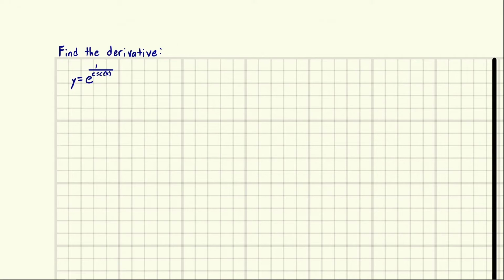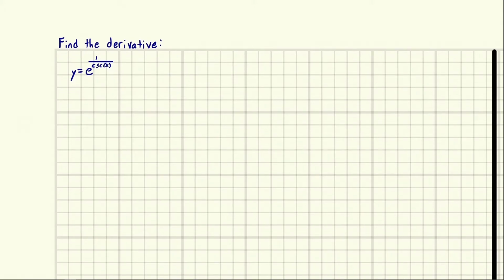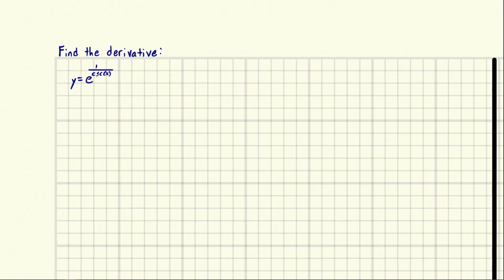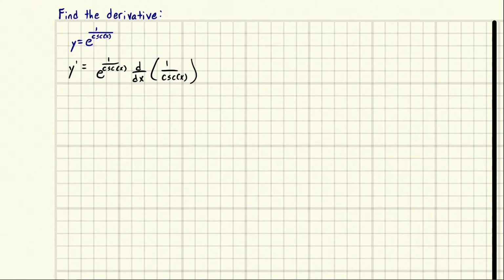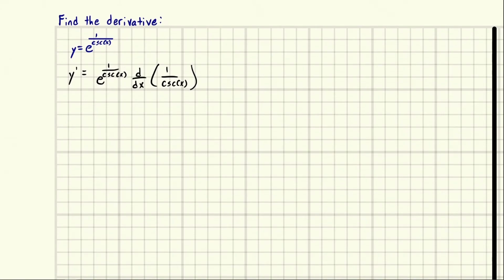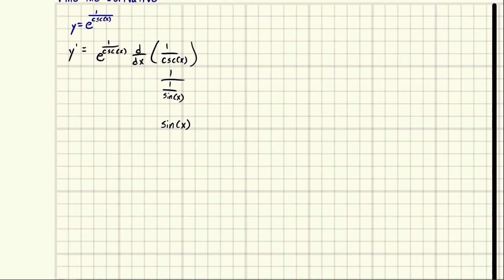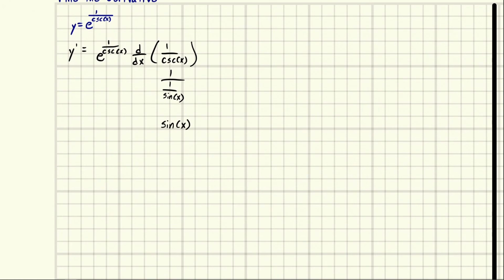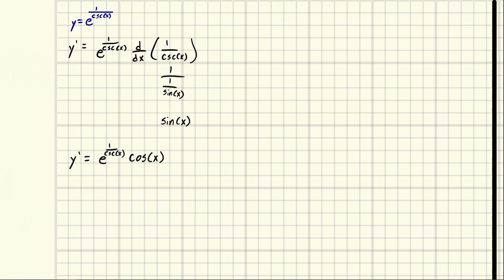Find the derivative of y=e^(1/csc(x))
Time Stamps
0:00 intro
0:15 taking the derivative
0:29 chain rule
1:49 Answer